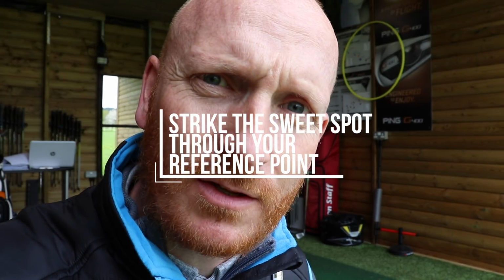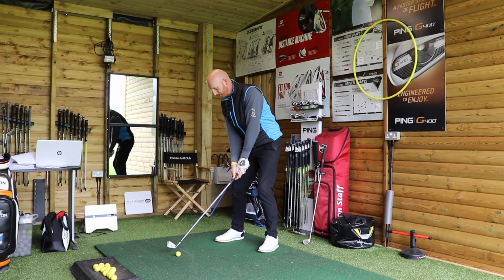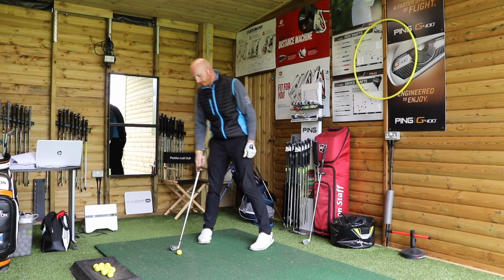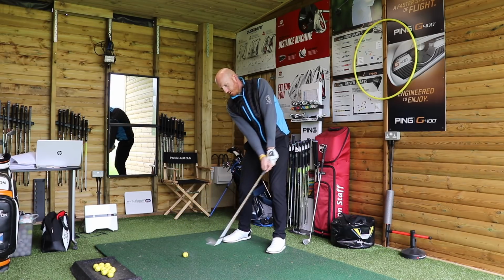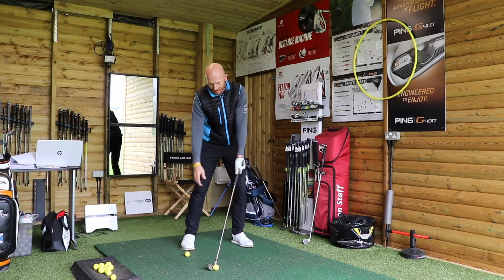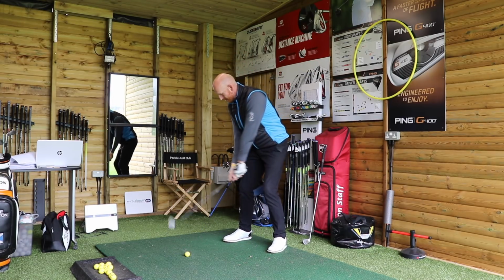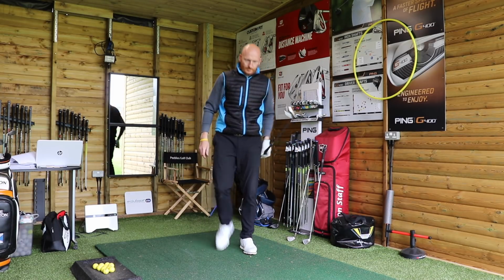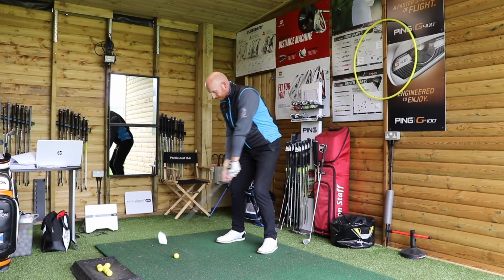Strike the sweet spot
Strike the sweet spot of your club face with a personalised point of reference giving you better awareness of the dynamic sweet spot location.